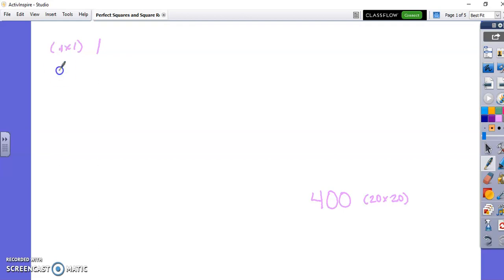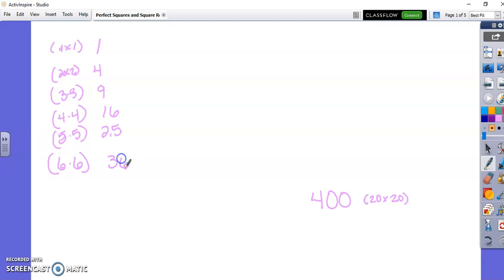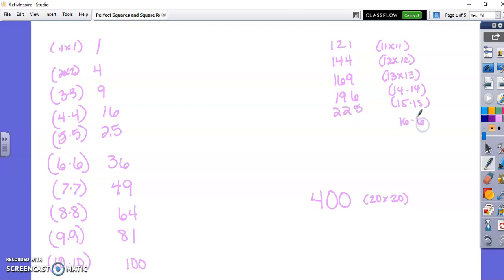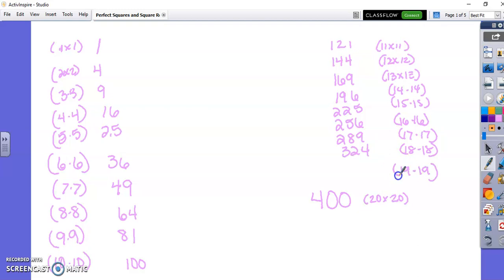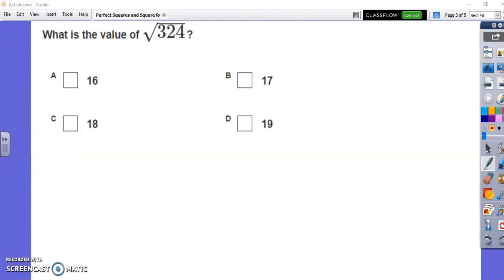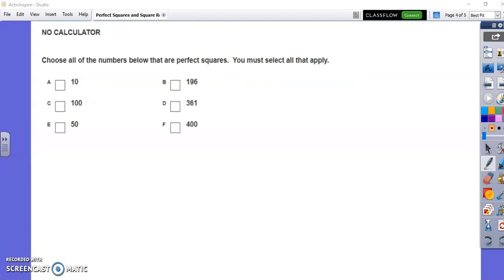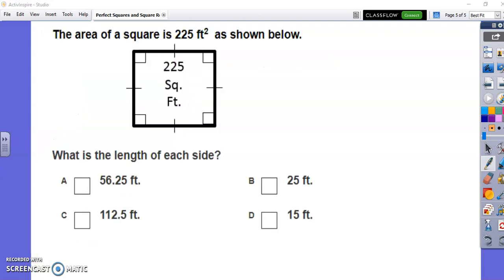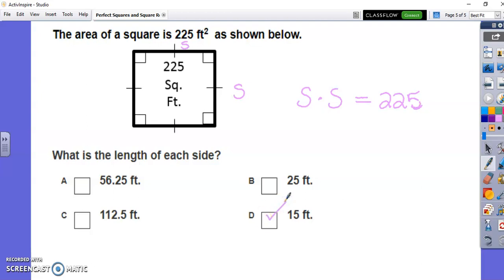perfect squares and square roots unit1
Unit 1 test Remediation